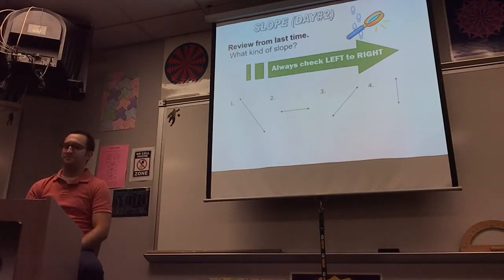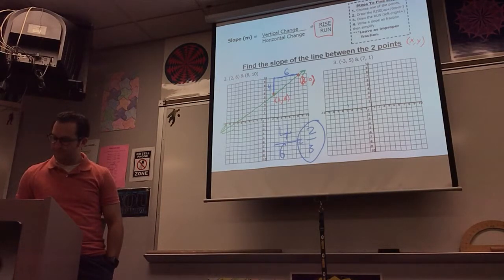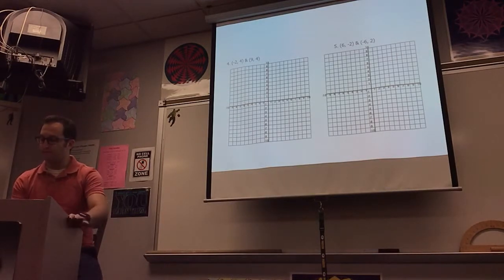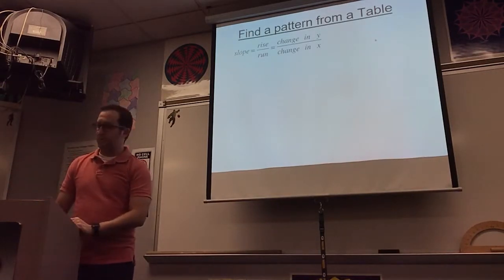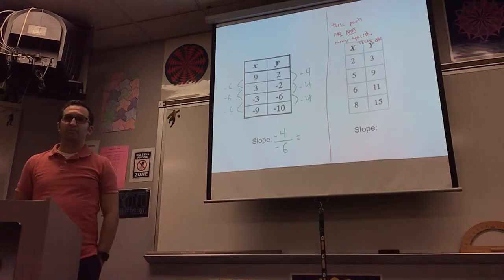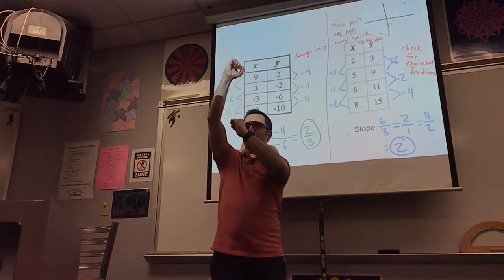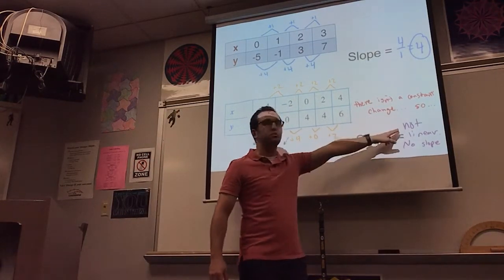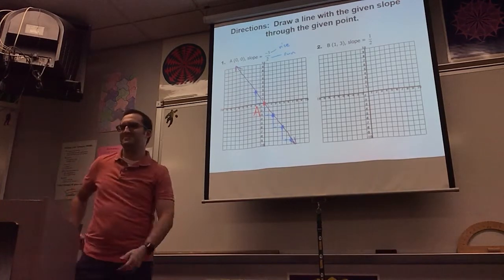Equations: slope. (With tables and graphing point and slope)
Graphing equations: slope. With tables and graphing point and slope notes. Mr. Strand‘s class 2019